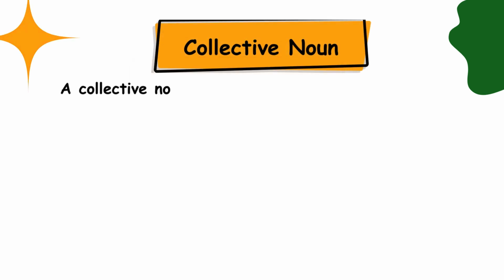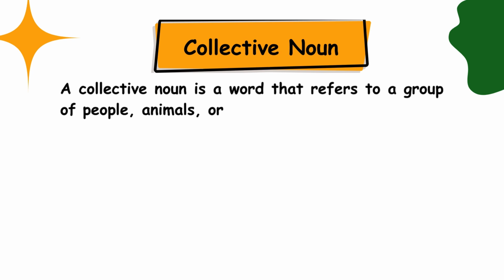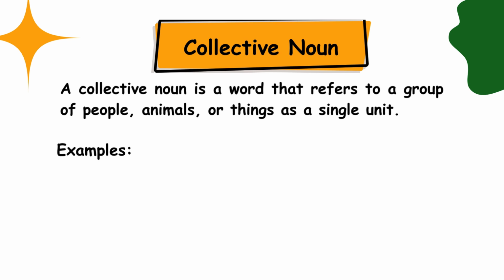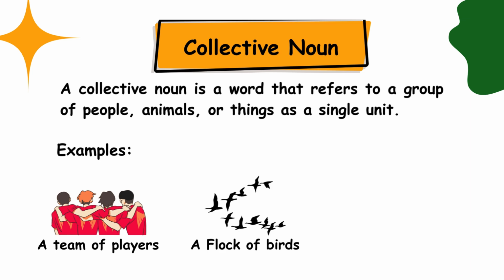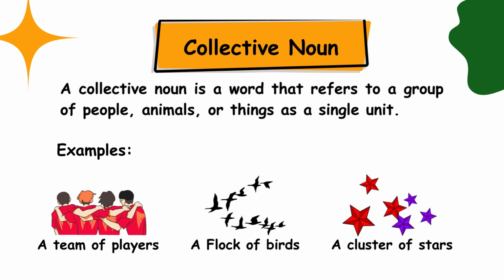Collective Noun || English Grammar || Use of collective nouns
What is collective nouns ?
How to use collective nouns ?